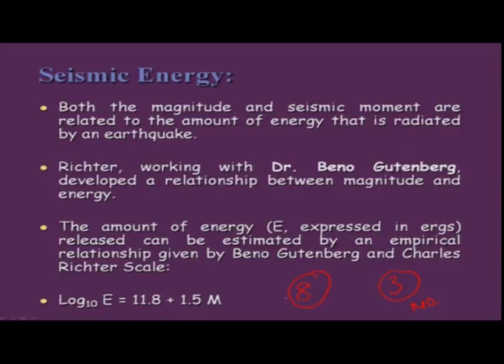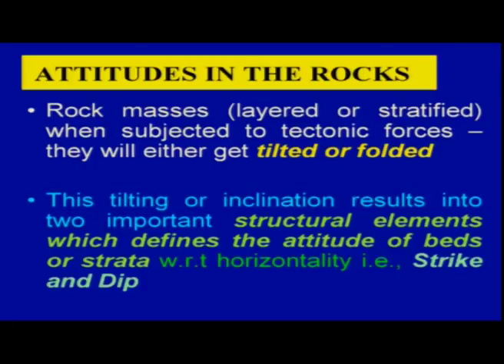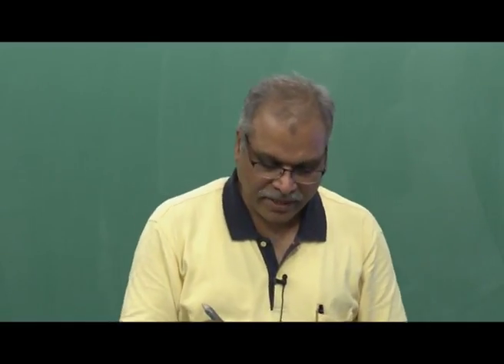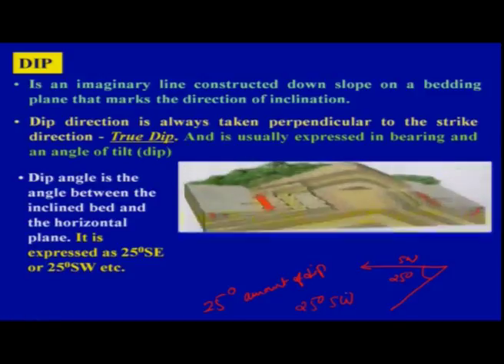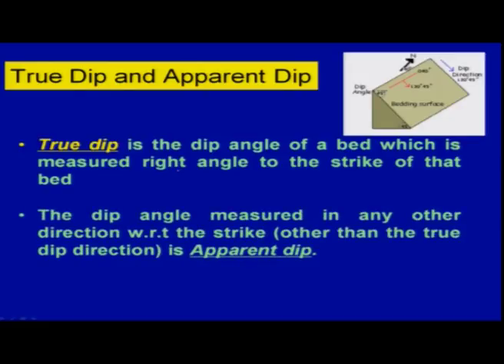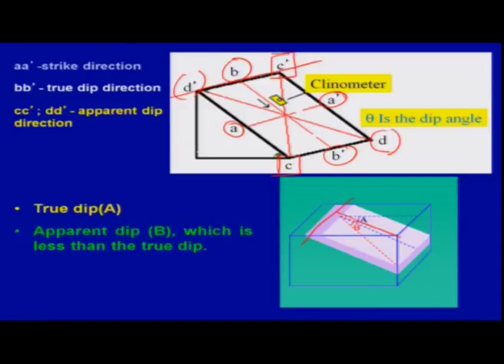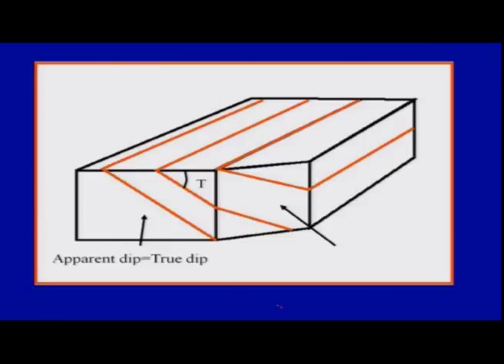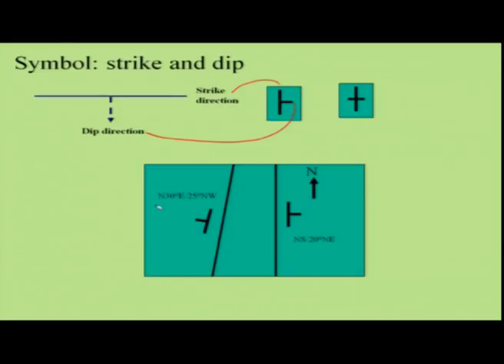Seismology and the internal structure of the earth (Part-5) & Geological Structures (Part-1)